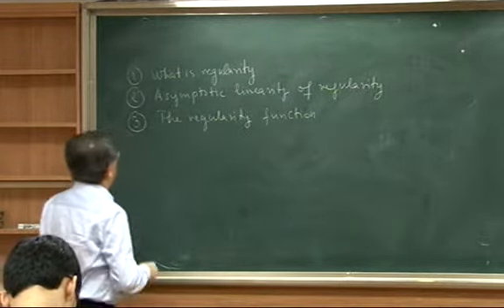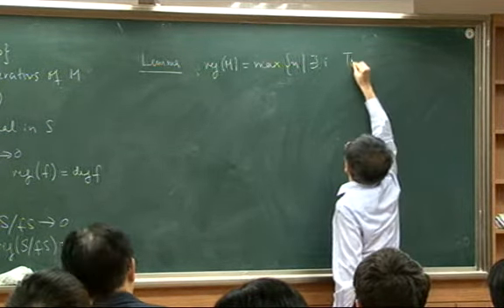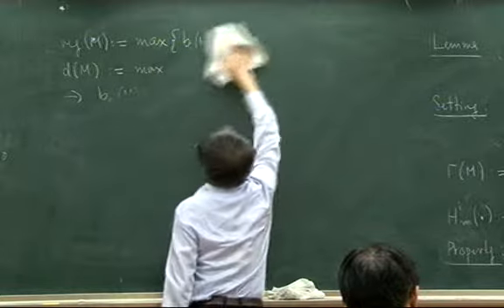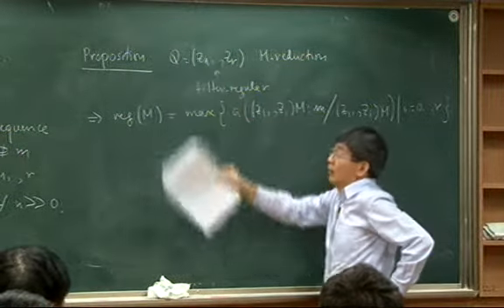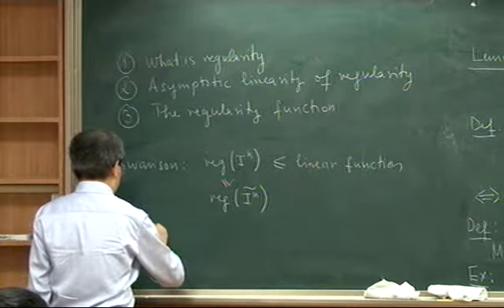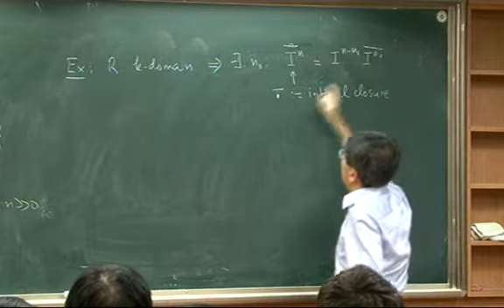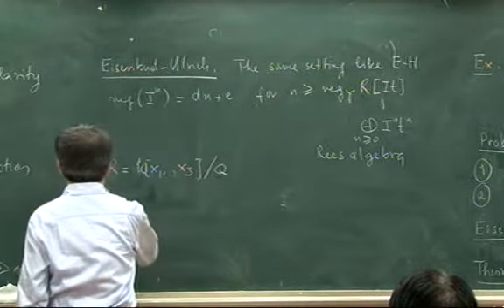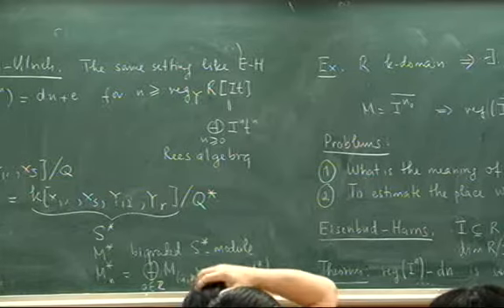N. Trung (Hanoi Institute of Mathematics) / Asymptotic stability of regularity of powers of ideals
Mini-workshop on Commutative Algebra, Combinatorial and Projective Algebraic Geometry
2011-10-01